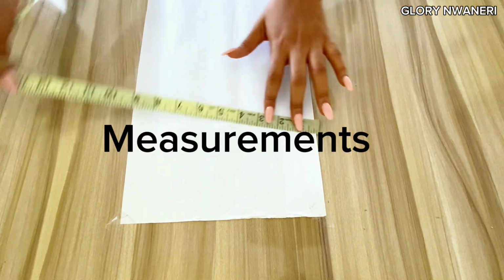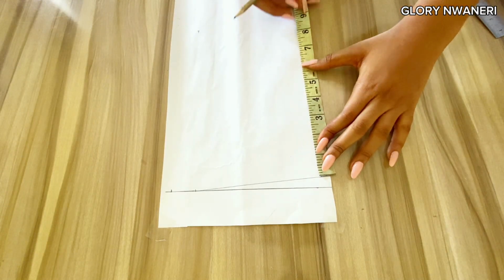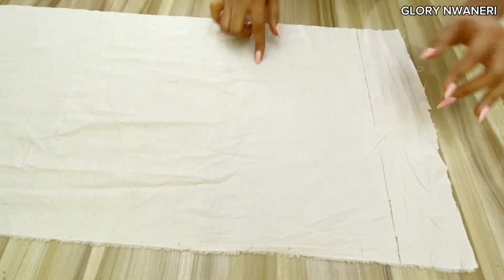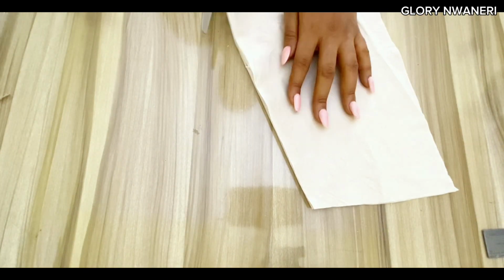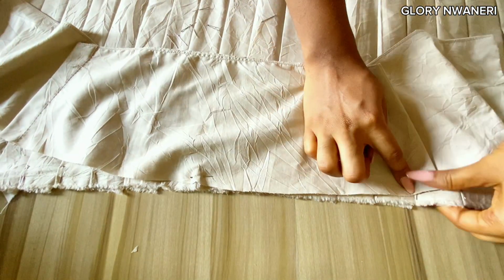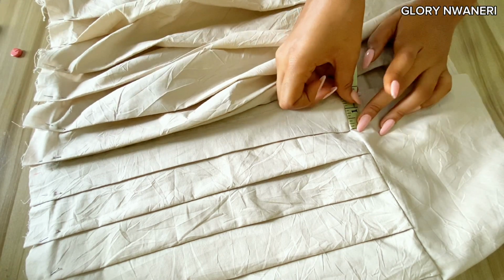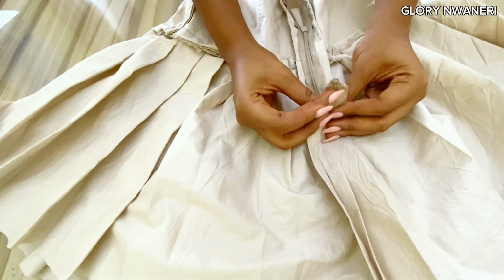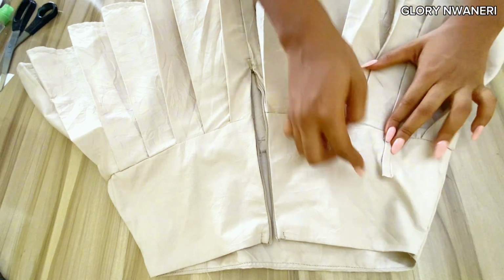DIY SKIRT | How to make a stylish ‘Pleated Skirt’ | Beginner Friendly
Hi Guys ✨

In this video, I will share with you how to make a knife pleated skirt.

It is simple and easy…

Note: Your thumbs up👍  is very important  to the visibility of this video.

✂ SUGGESTED VIDEOS:
👗PATTERN